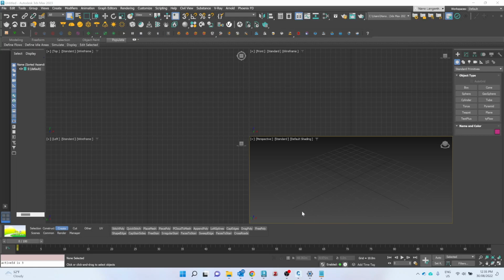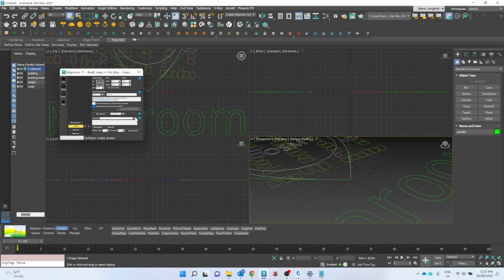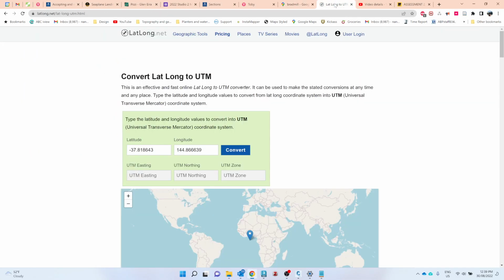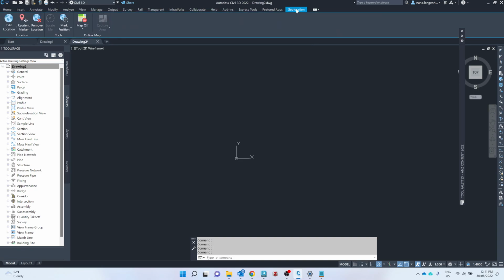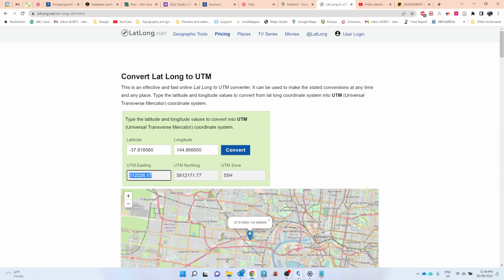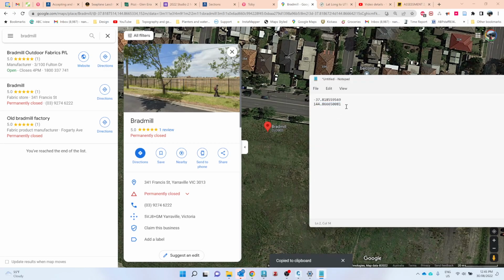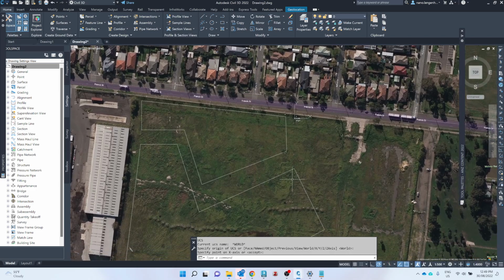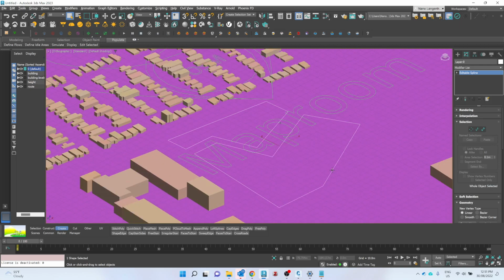Civil 3D and 3Ds Max Maproom 71 matching coordinate systems